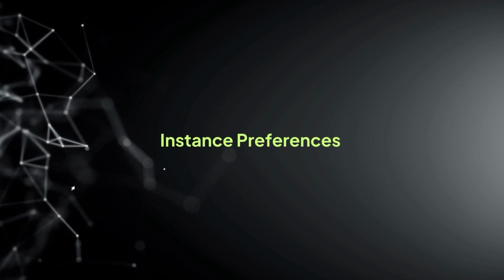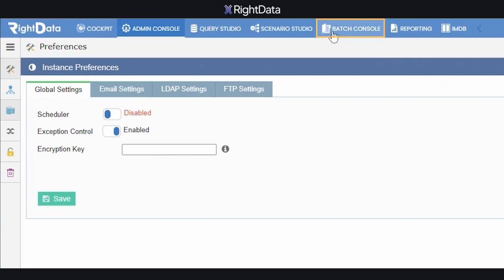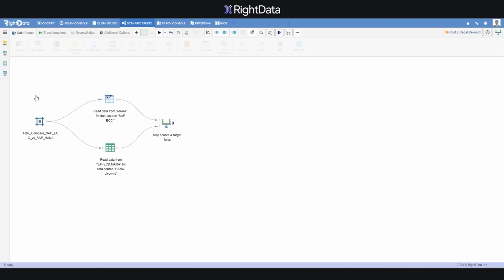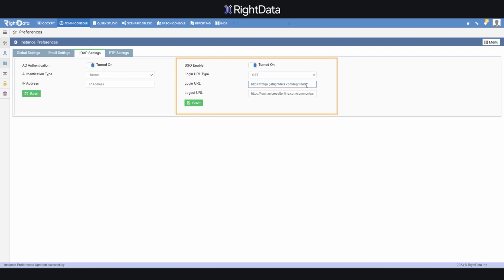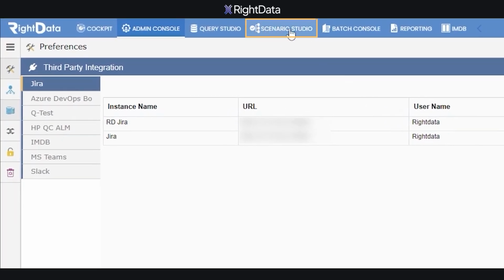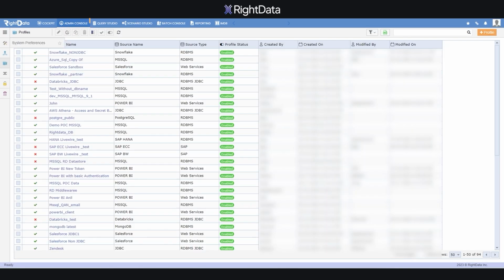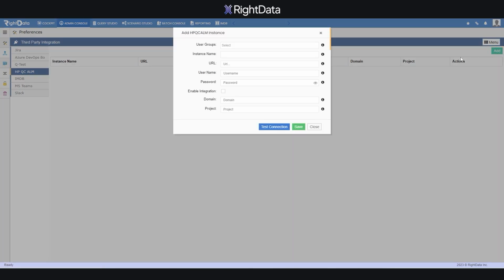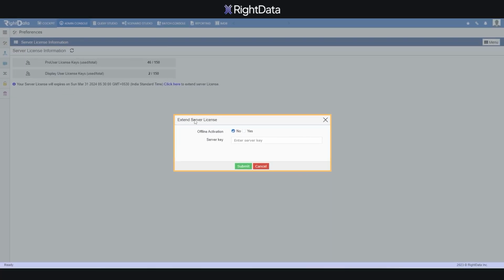4 System Preferences Part 1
In this video, we provide an in-depth overview of the initial set of system preferences in DataTrust. Learn how to optimally configure various settings to enhance the performance and usability of the DataTrust platform. This tutorial covers essential preferences and their impact on your data governance and quality management processes.